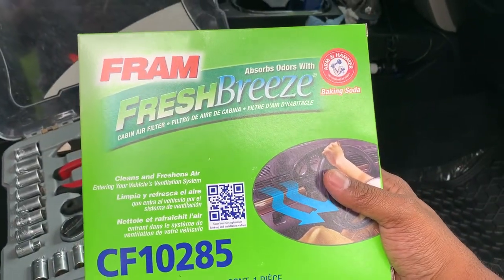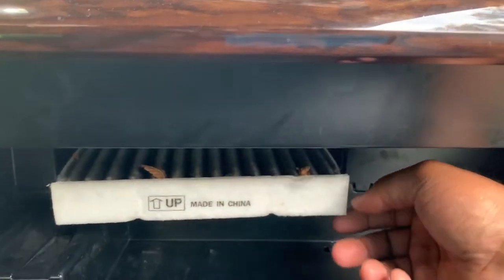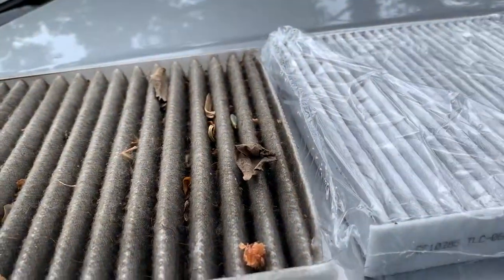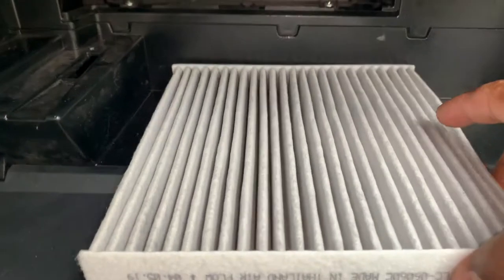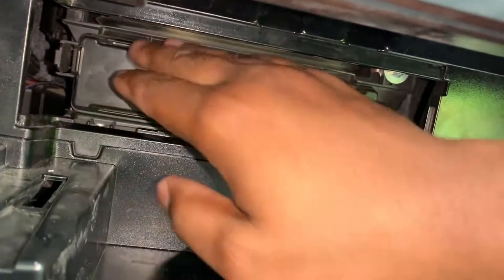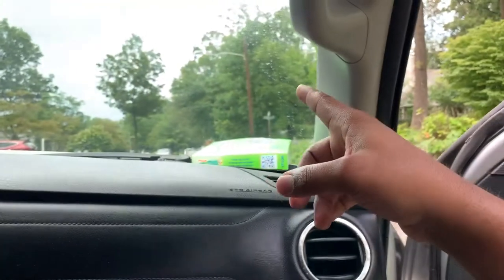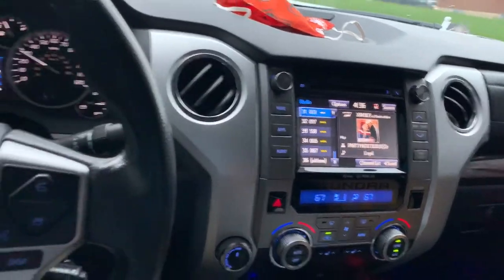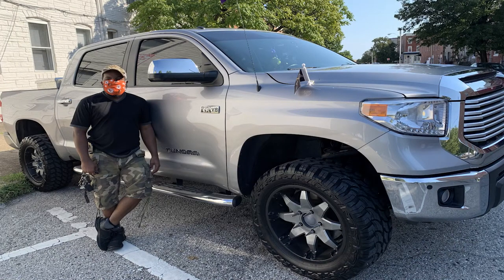How To Replace Vehicle Cabin Air Filter (EASY Guide For Toyota Tundra)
Hello,

In this video I will go through the process for replacing the cabin air filter. This process should only take you 10-15 minutes to complete and should require NO Tools needed. It is highly important that you change out your cabin air filter so that your A/C & Heat system can run efficient and clean air filtration.

Note: Please refer to your vehicle's owner's manual to identify if your cabin air filter should be installed with the arrow  🔼 or 🔽.

Thanks